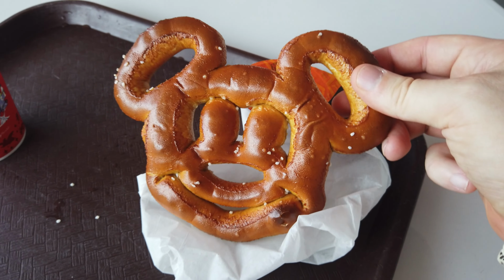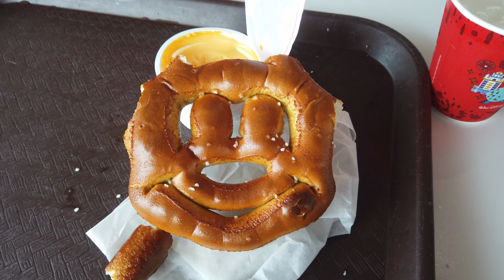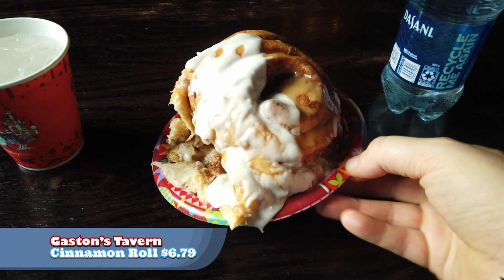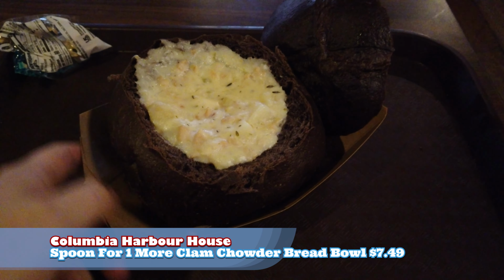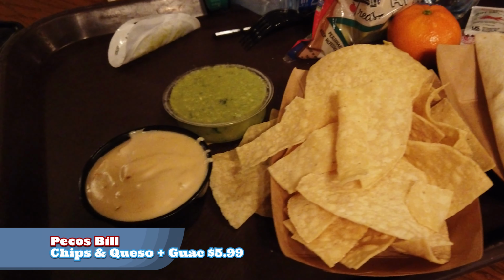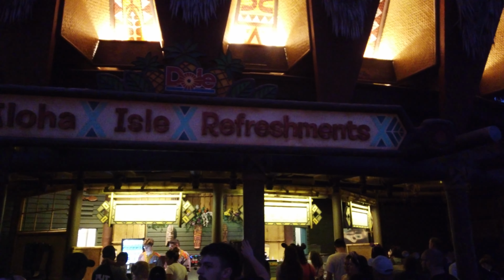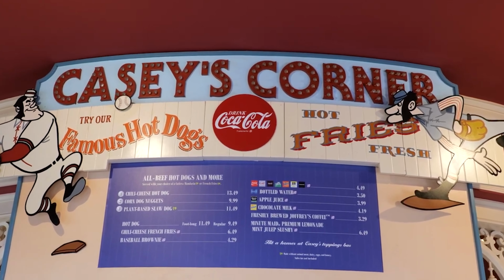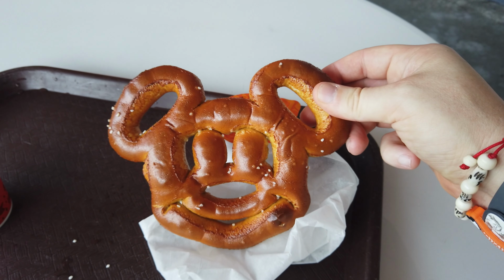Hidden Gems: BEST Disney World Magic Kingdom Snacks You Never Think Of! 2023 Tips & Tricks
Hey Adventurers!  Today is the first video in a series where I am on a mission to uncover the BEST FOOD at Disney World when you are on a BUDGET! First up is Magic Kingdom and I have set the FOOD BUDGET price at $8 Dollars per item!
I firmly believe that EATING at the Parks is part of the experience and I want to help you get through the day with your family by enjoying the BEST FOODS AT DISNEY WORLD on a budget that doesn't break the bank!
Come see the BEST snacks at Disney World's Magic Kingdom | Disney World Tips and Tricks 2023

IF you didn't know, I am also on NEW ADVENTURE to Personally HELP YOU Plan and Book your VACATION!  As a member of Keys to the Castle Travel, I have made myself available (in addition to bringing you great content and paintings etc) to make sure that you get the BEST Disney, Universal, or Cruise vacation with all of the tips and tricks I know put to work for you!